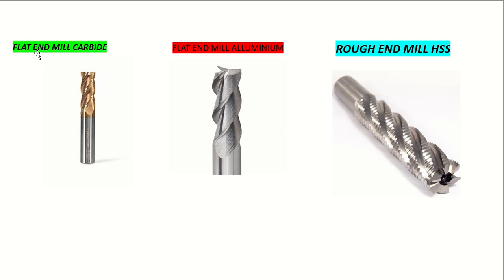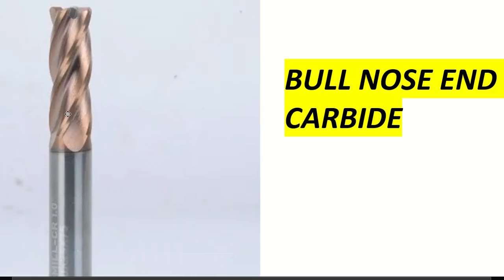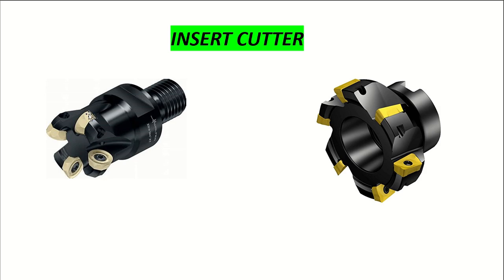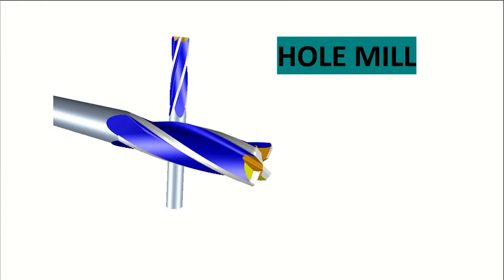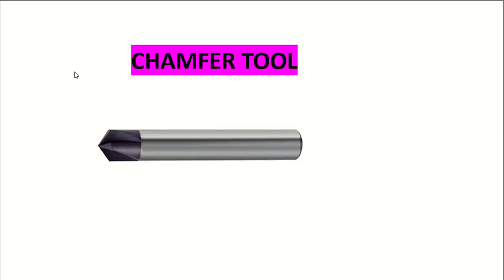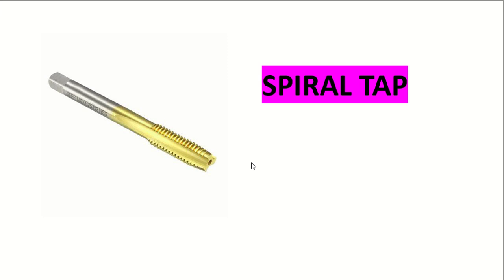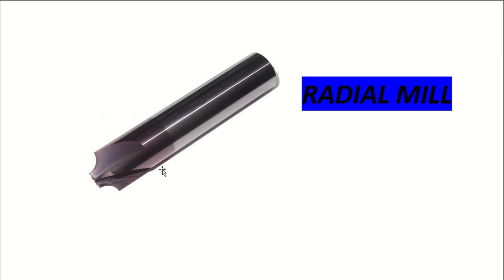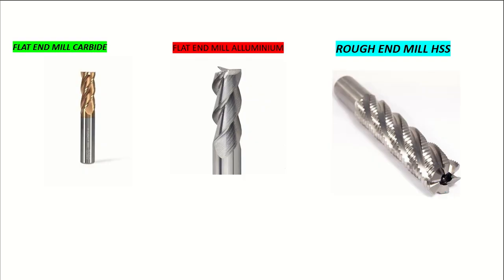how to selection cutting tools in milling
easy way to findout cutting tools , watch till end you can get good knowledge.